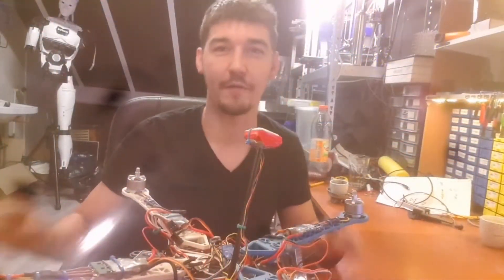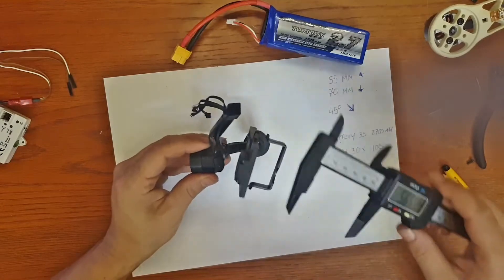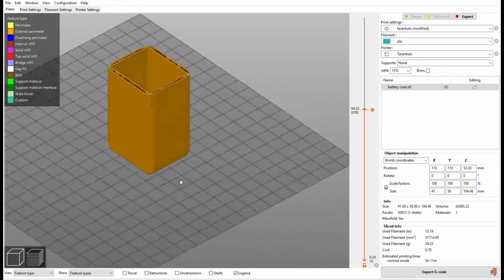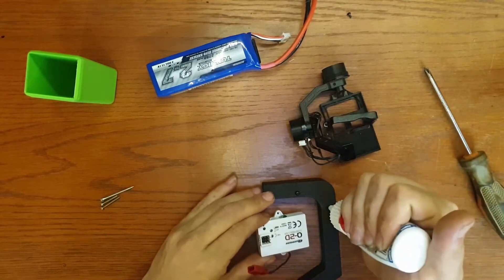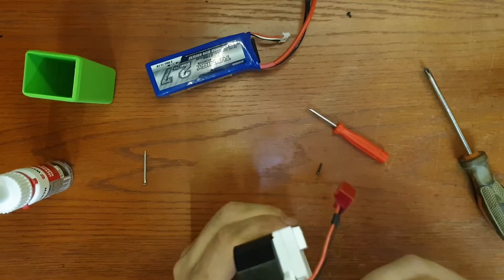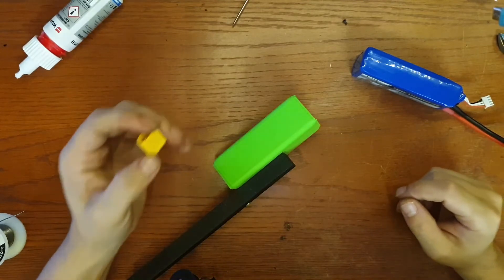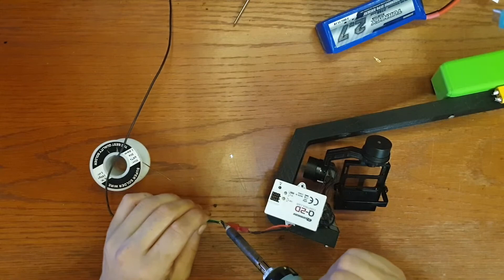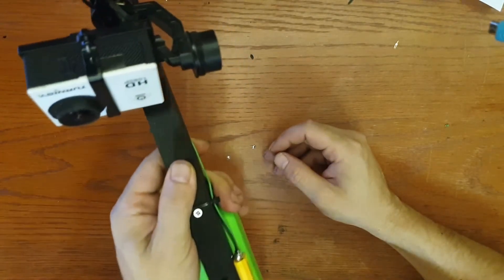Handheld portable gimbal (first vlog)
In this project i made a portable camera gimbal from old drone parts.
the frame is 3d printed in PLA and 15% infill

this was my first vlog. in future videos the audio and video footage will be better quality. have to buy the right video gear